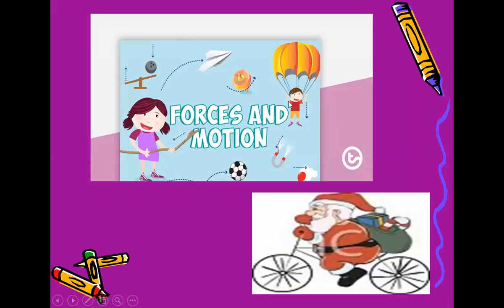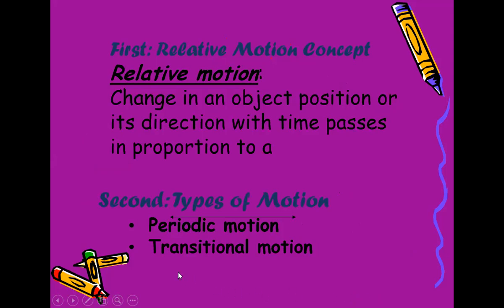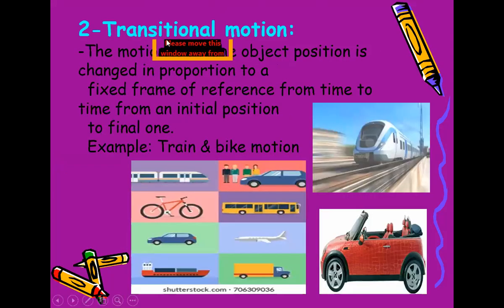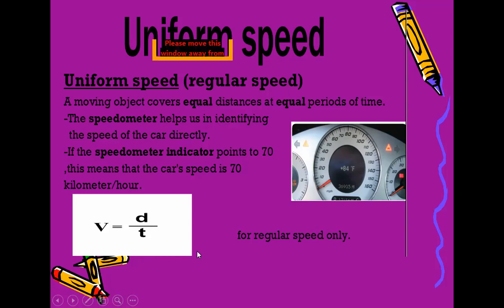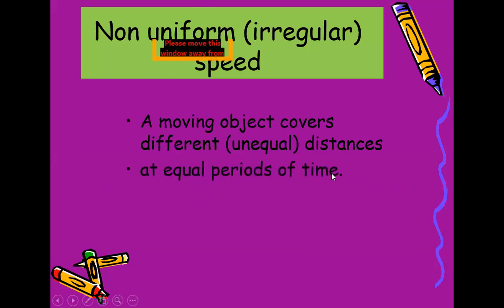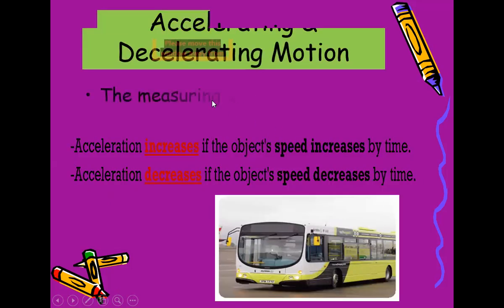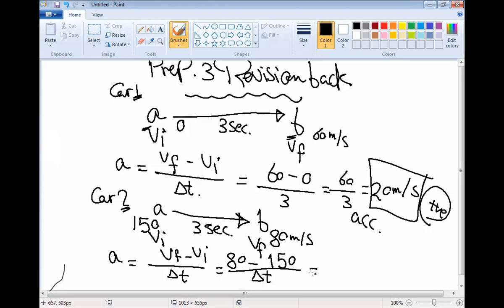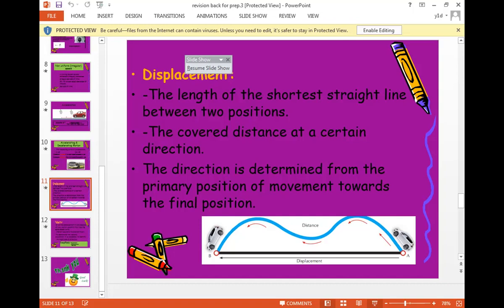Science revision back for prep 3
Revision session for prep.3